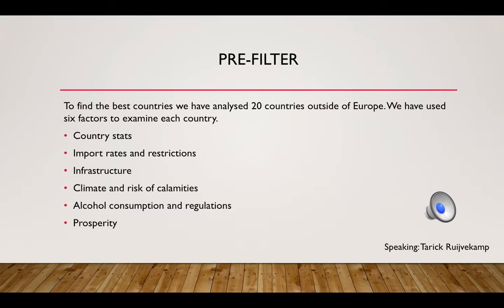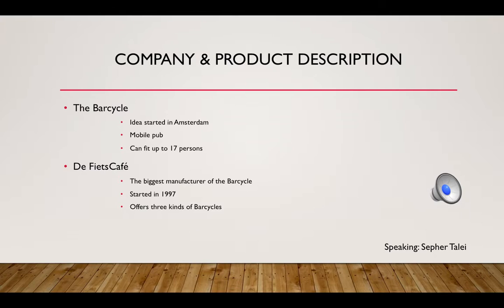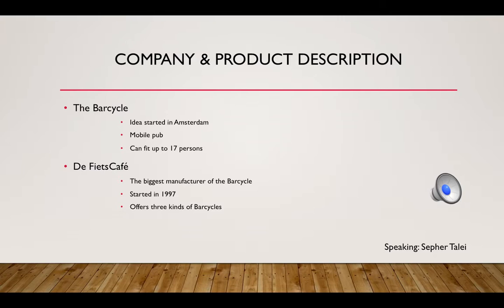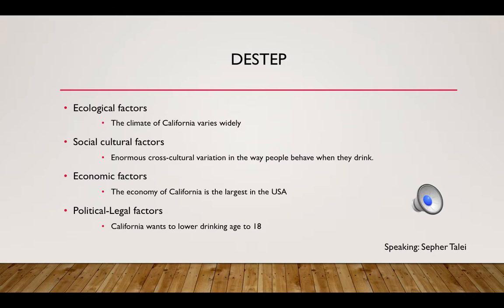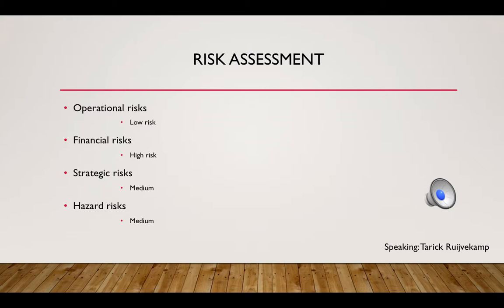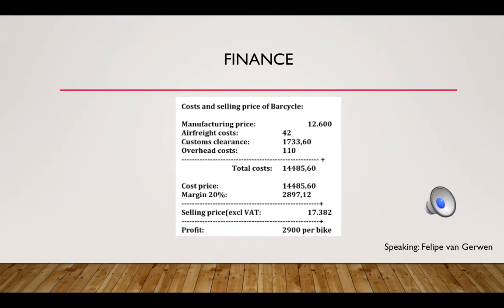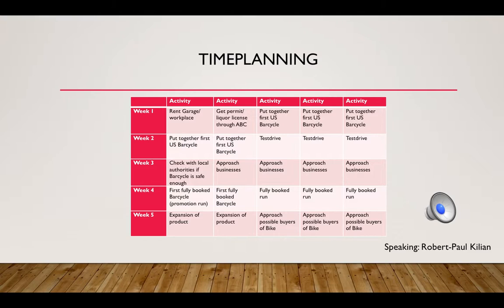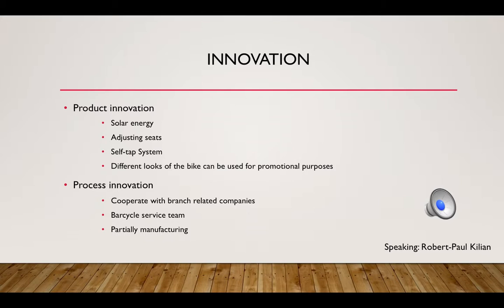Presentation ITM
Felipe, Ronald, Tarick, Robert-Paul, Sepher